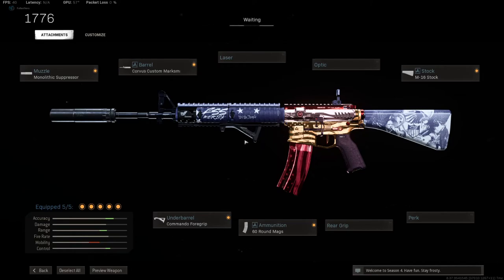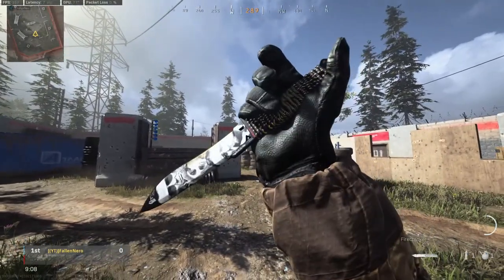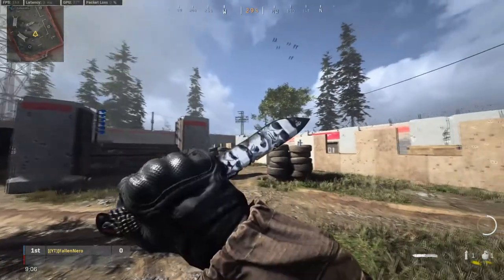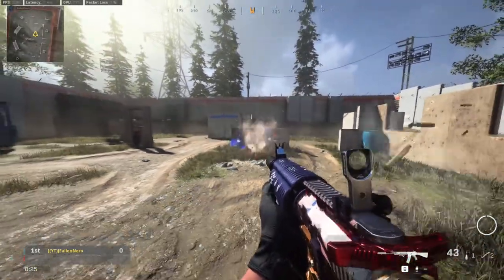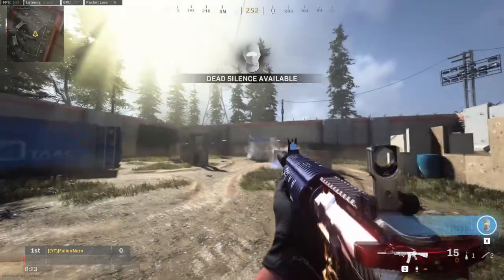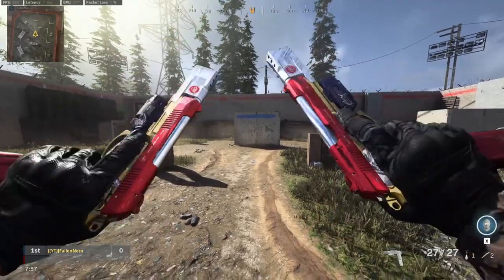4th of July Tracers in Warzone!! (CALL OF DUTY MODERN WARFARE)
In this video we play some Rebirth Warzone! We had a few decent games playing with the 4th of July Tracer pack! Get some saucy kills and dubs!!  (CALL OF DUTY MODERN WARFARE) High mobility gameplay, high damage headshots, all you nee is someone to aim at and fire! Blame it on the lag guys and girls!

Thank you so much for clicking on another video! I personally appreciate your support towards this channel and will continue to provide you with unlimited entertainment.

As always, we had some amazing fun making this video for your viewing pleasure!

It will really help the channel out and support the growth.